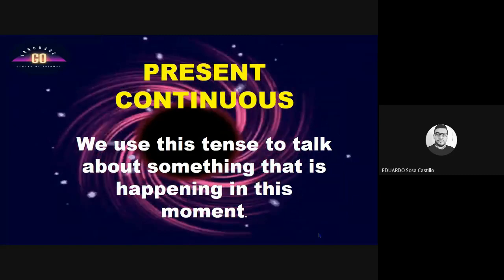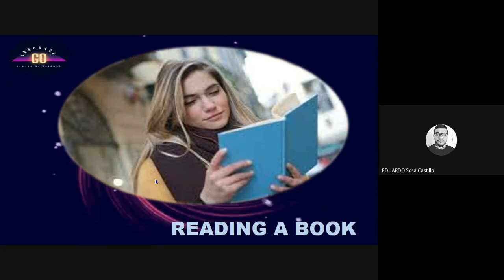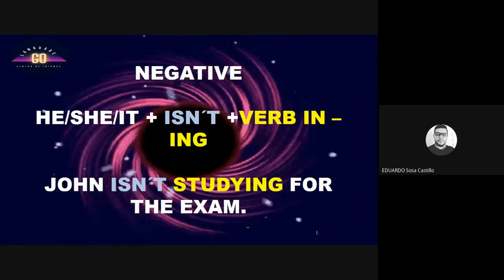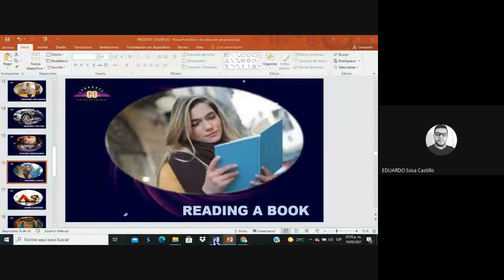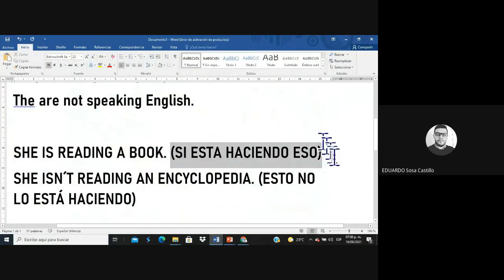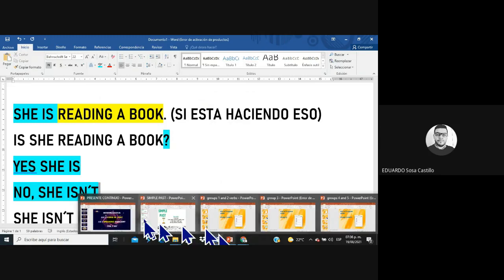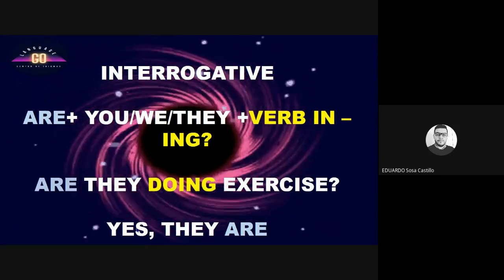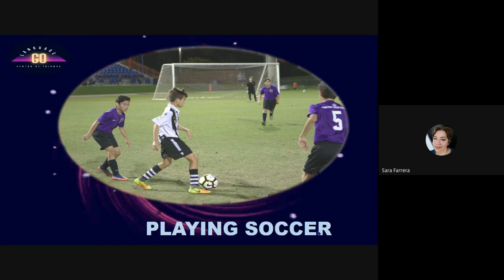ACCIONES QUE SUCEDEN EN ESTE MOMENTO...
Practicando acciones que están sucediendo en este preciso momento.